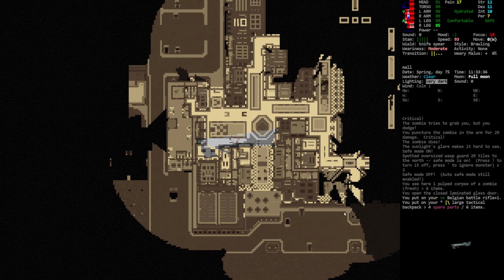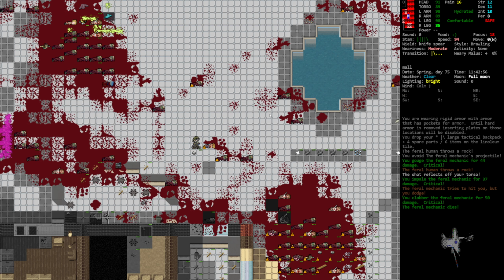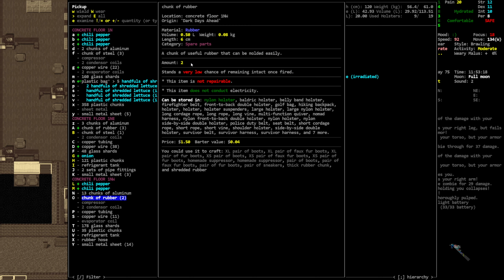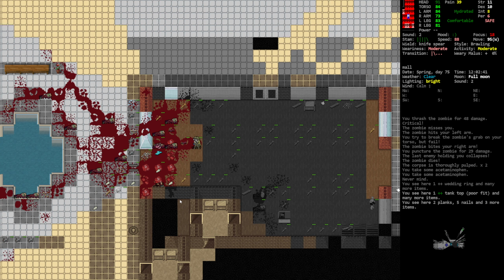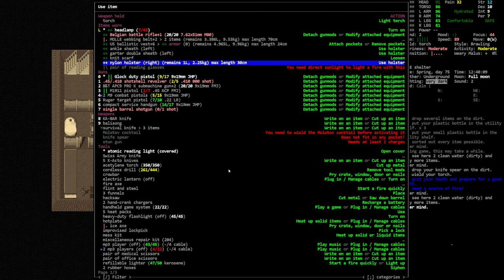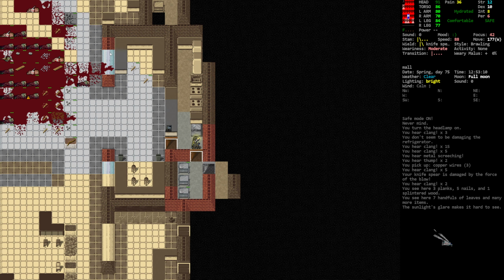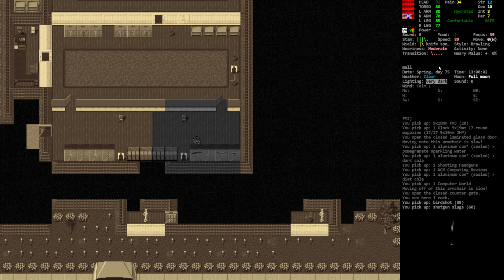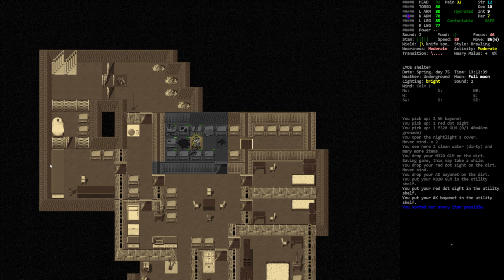CONFUSION!! ¦ CATACLYSM: DARK DAYS AHEAD ¦ Episode 30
The epitome of a modern traditional roguelike: with turn-based play and a RPG-like skill progression system, it hearkens back to some of the major aspects of this genre. This game has an incredible depth, with a deep inventory system, vehicles and boats, NPCs with their own stories, and more.